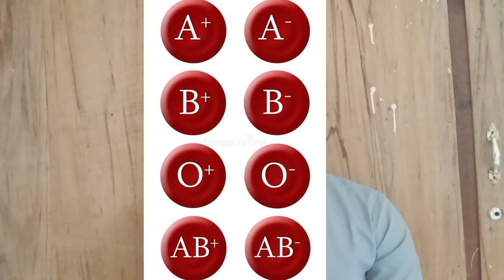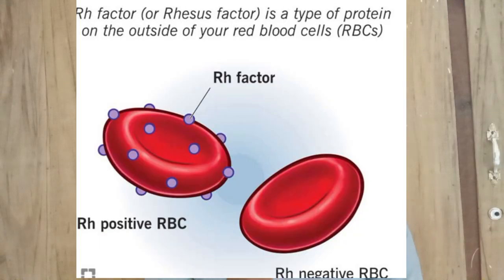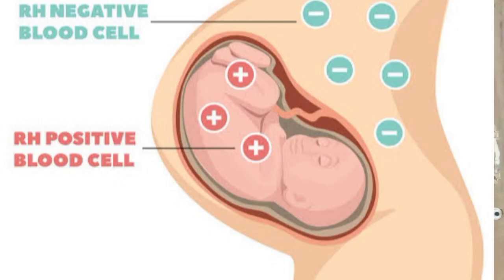Haemolytic disease of the new born, cause of Abiku